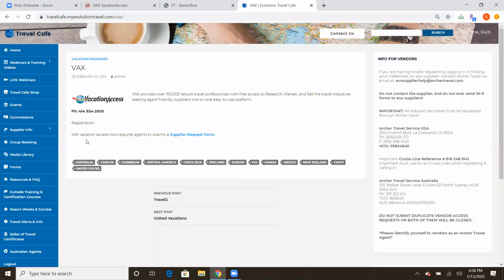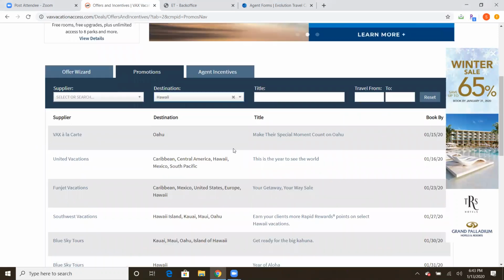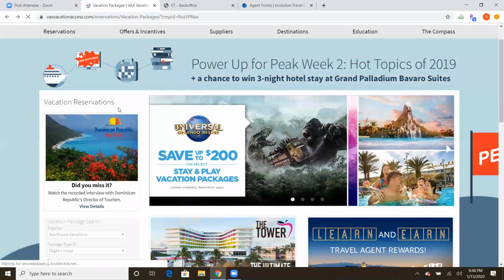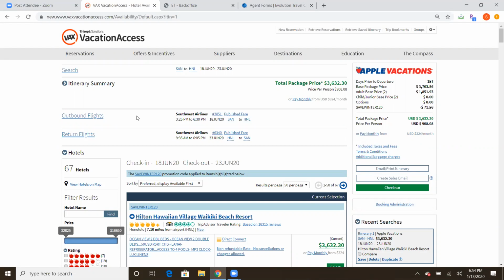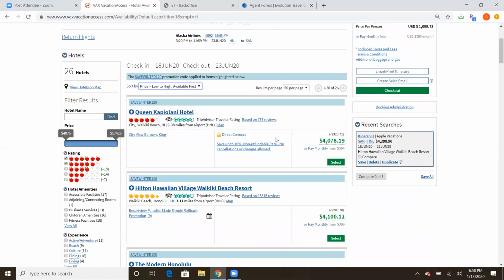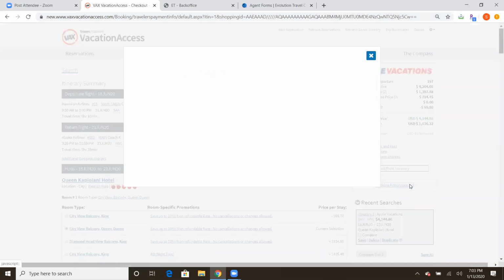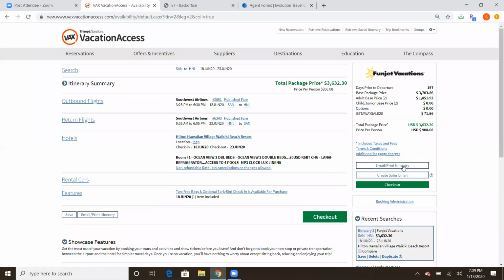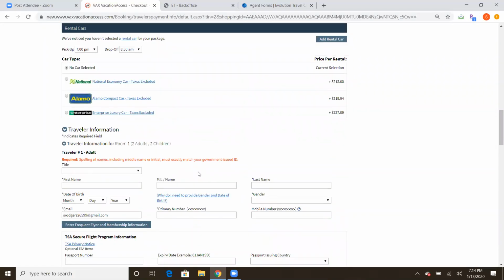Vax Training 1.13.20